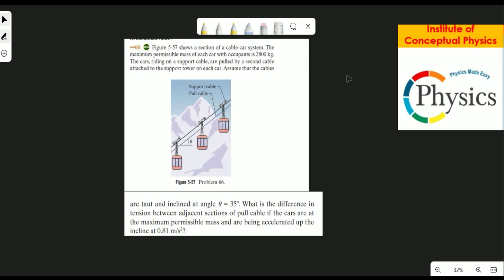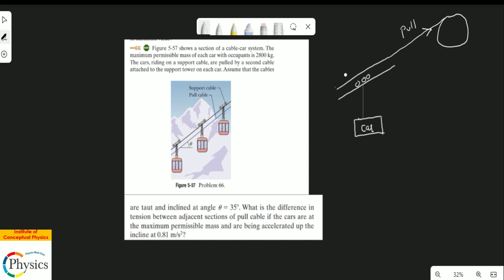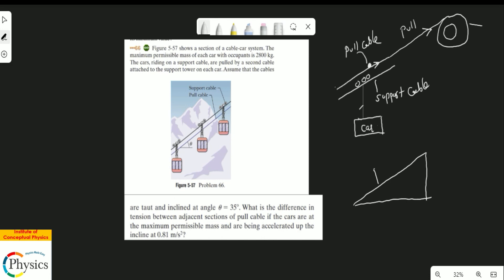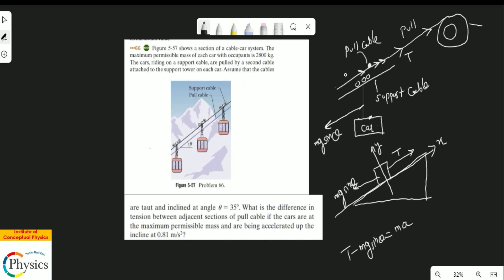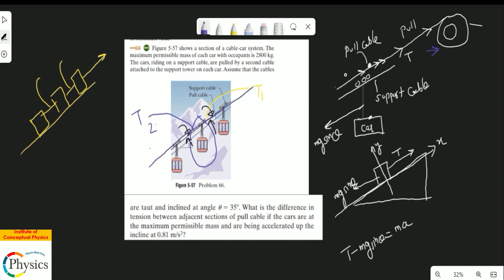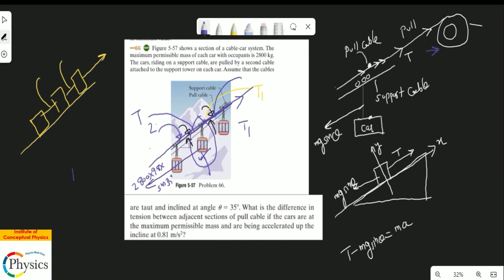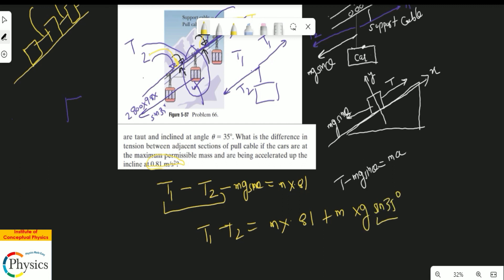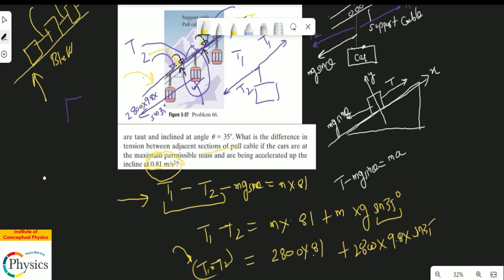Figure 5-57 shows a section of a cable-car system. The maximum permissible mass of each car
TRY OUR FREE TEST

Figure 5-57 shows a section of a cable-car system. The
maximum permissible mass of each car with occupants is 2800 kg.
The cars, riding on a support cable, are pulled by a second cable
attached to the support tower on each car. Assume that the cables